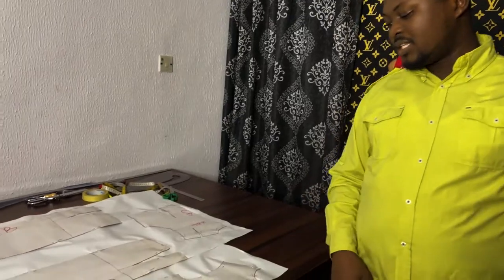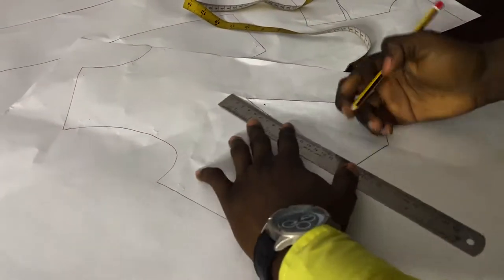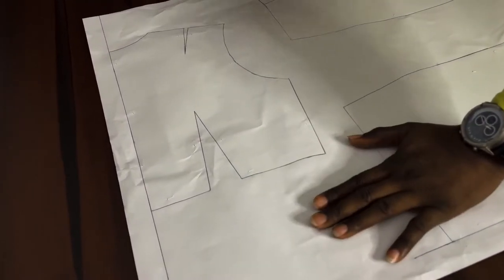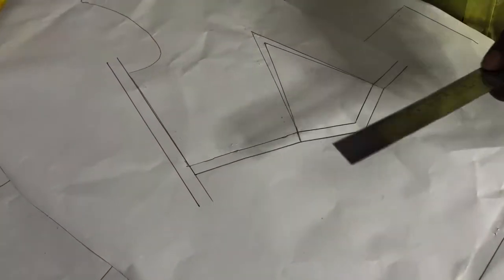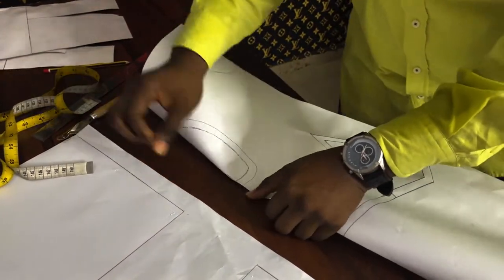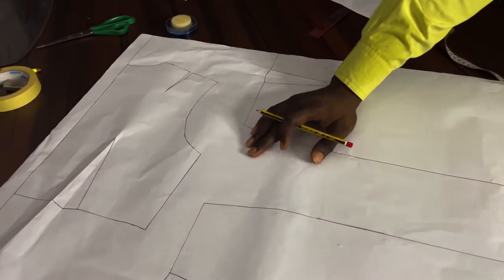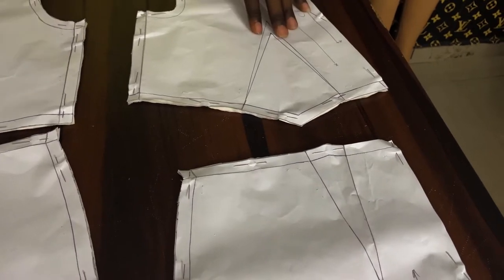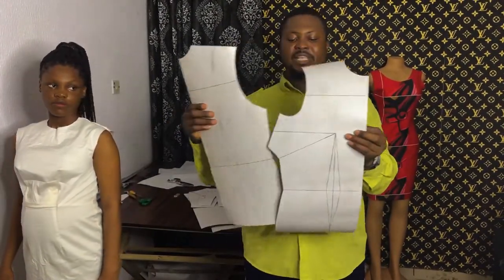How To Trace Stitch & Fit A bodice (Waist Seam Found 2 )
To Make Learners Understand The Science and Art In Fashion Designin, Simplify Skills And Techniques In Layman's Terms, Help Learners Discover Thier Own  Niche,  Methodology  And Gaining  mastery  Over Thier Craft.